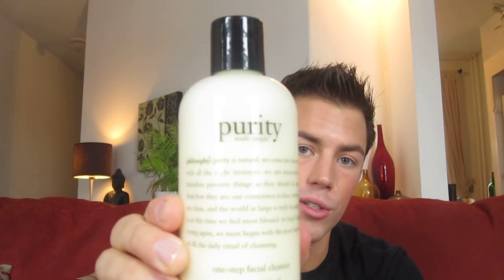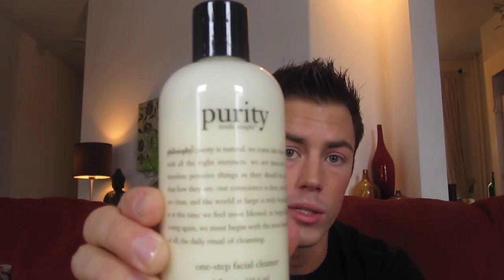Shopping for Skin Care Products: Ingredients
Skincare for Men & Women

This video describes key points about ingredient listings on skin care products and how to read and understand them. When shopping for skin care products you should be able to determine if a product is worthwhile or trash by reading the ingredient listing.  Be careful about exotic plant extracts! They can be very irritating to your skin!